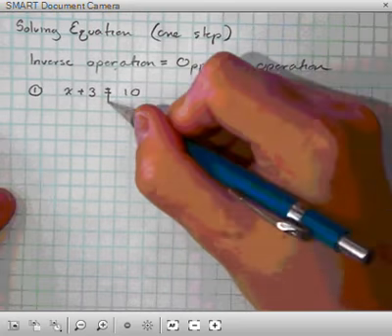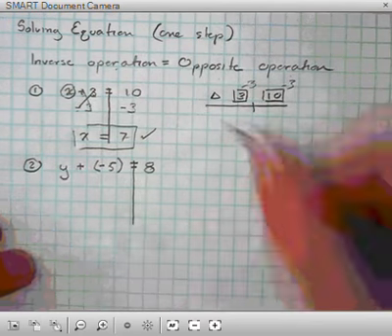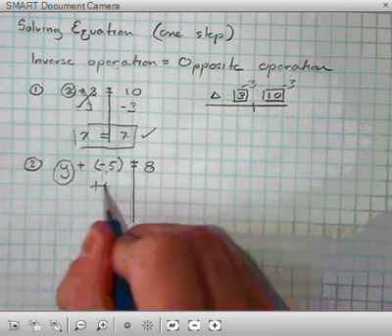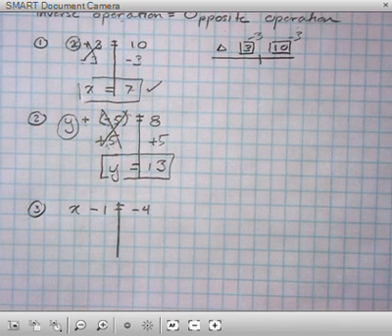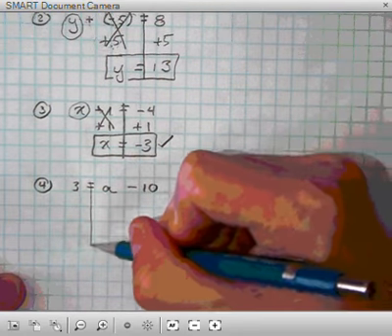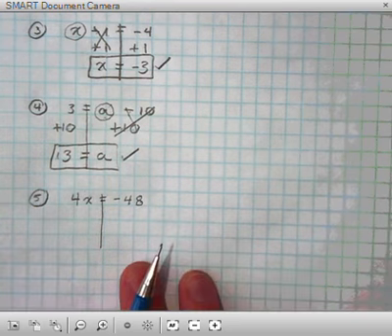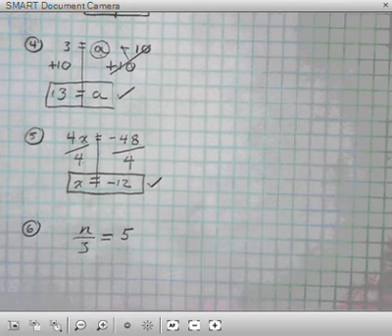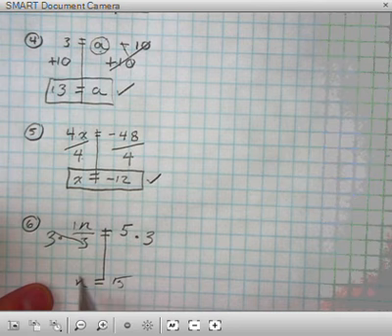Solving One Step Equations